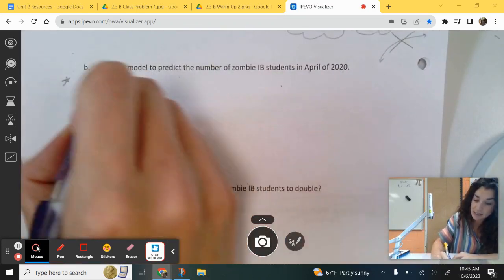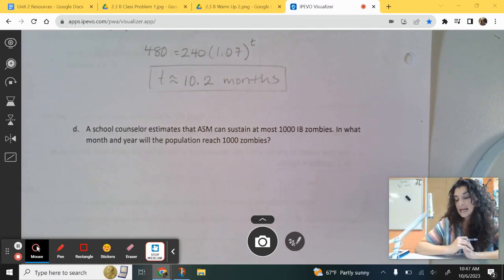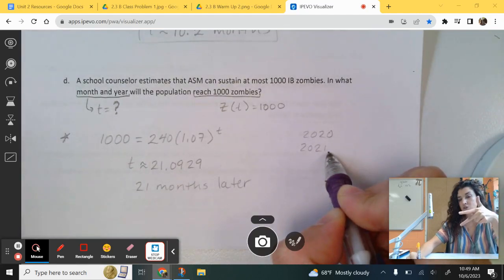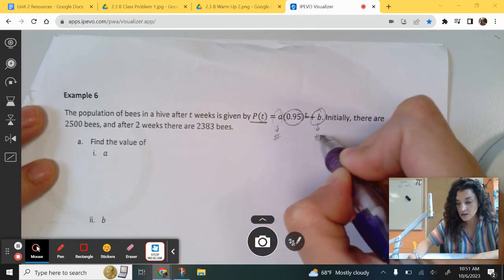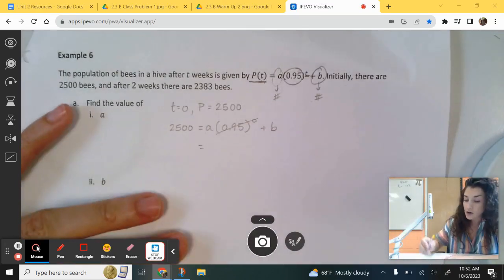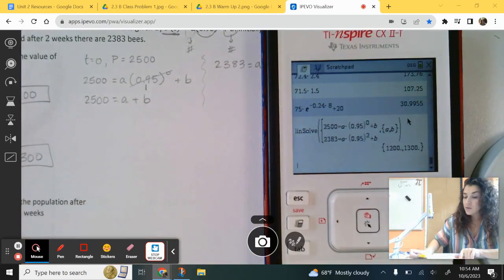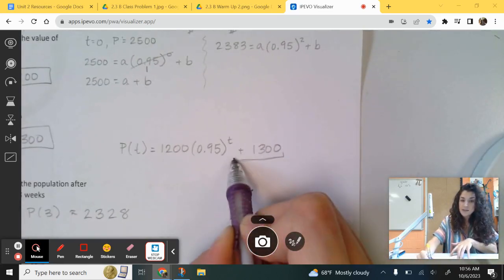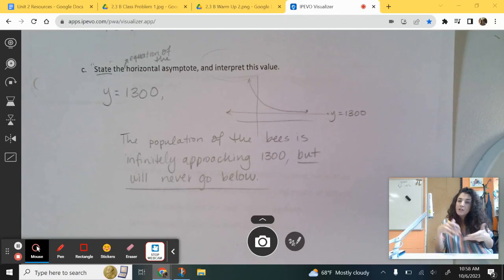12.3 B 3